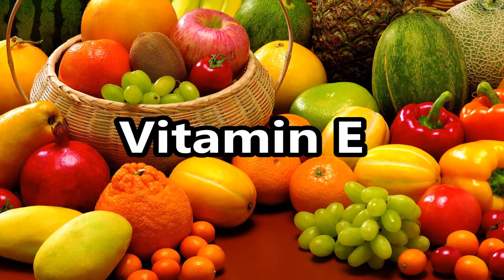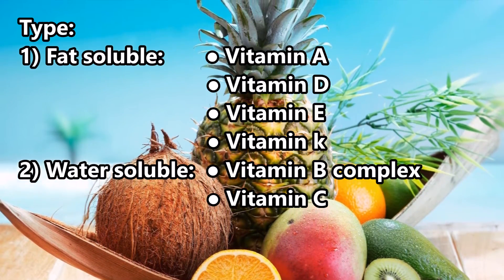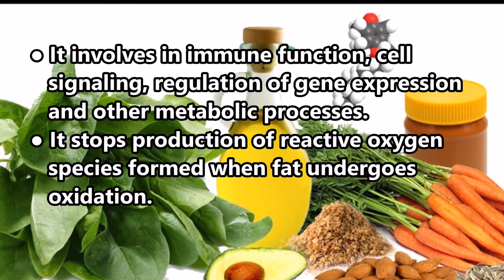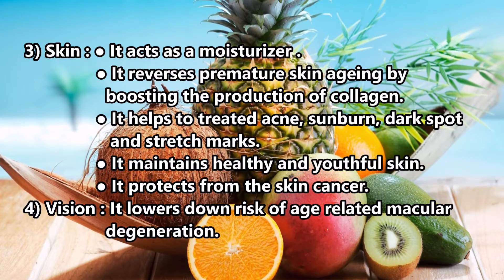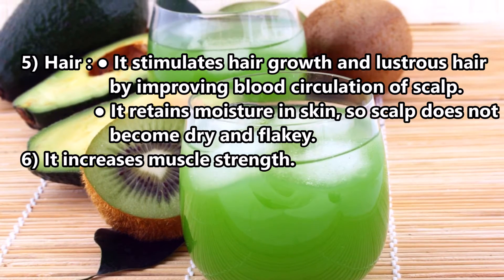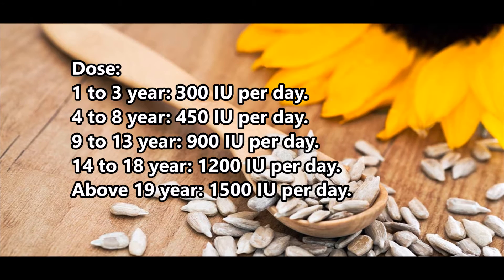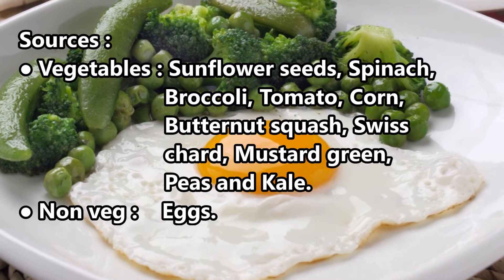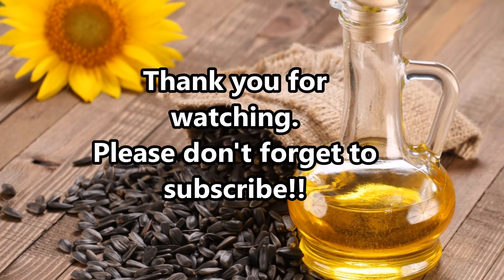Vitamin E | Health Benefits, deficiency, dose and sources.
VITAMIN E
It is collective name for a group of fat soluble compounds with distinctive antioxidant activities.
It might be help to prevent the chronic diseases associated with free radicals due to it’s antioxidant properties.
It involved in immune function, cell signaling, regulation of gene expression and other metabolic processes.
It stops production of reactive oxygen species formed when fat undergoes oxidation.
Uses:
1) Heart :
Vitamin E replete endothelial cells lining the interior surface of blood vessels.
It inhibits platelet aggregation.                             It helpful in thramboembolism by preventing formation of blood clots.
2) Brain :
It protects brain from free radical damage.
It is memory booster.
It prevents Alzheimer’s disease.
3) Skin:
It acts as a moisturizer.
It reverses premature skin ageing by boosting the production of collagen.
It helps to treated acne, sunburn, dark spot and stretch marks.
It maintains healthy and youthful skin.
It protects from skin cancer.
4) Vision:
It lowers down risk of age related macular degeneration.
5) Hair:
It stimulates hair growth and lustrous hair by improving blood circulation of scalp.
It retains moisture in skin, so scalp do not become dry and flakey.
6) It increases muscle strength.
Deficiency:
It causes peripheral neuropathy, ataxia, skeletal myopathy and retinopathy.
It causes reproductive and fertility issues.
Skin becomes dry due to lack of vitamin E.
It causes muscle weakness and leg cramps.
Dose:
1 to 3 year: 300 IU per day
4 to 8 year: 450 IU per day
9 to 13 year: 900 IU per day
14 to 18 year: 1200 IU per day
Above 19 year: 1500 IU per day
Sources:
Vegetarian:
                     Sunflower seeds, Spinach, Broccoli, Tomato, Butternut squash, Corn, Swiss chard, Mustard green, Peas, Kale
Nonvegeterian:  Eggs
Fruits: Mango, Kiwi, Avocado
Oils: Wheat germ oil, Sunflower oil, Corn oil, Soybean oil
Dry fruits: Almond, Pine nut, Hazel nut
Dairy product: Peanut butter